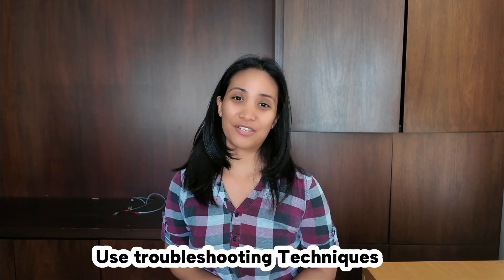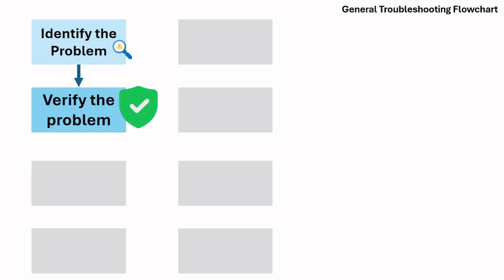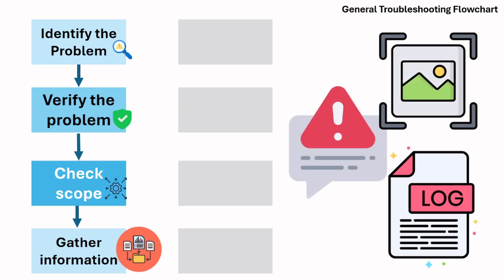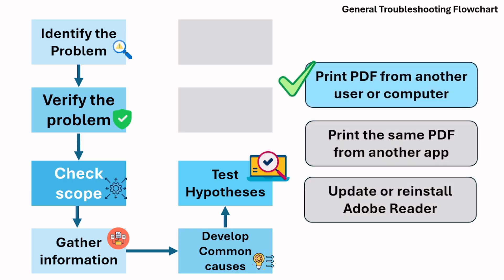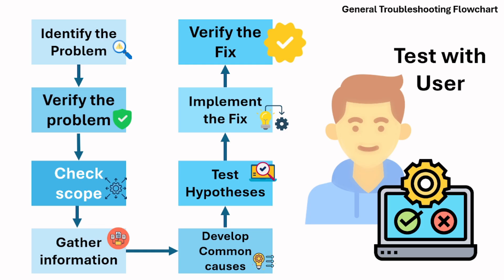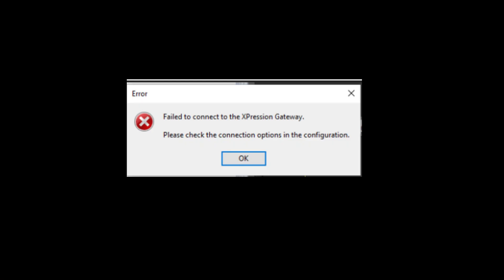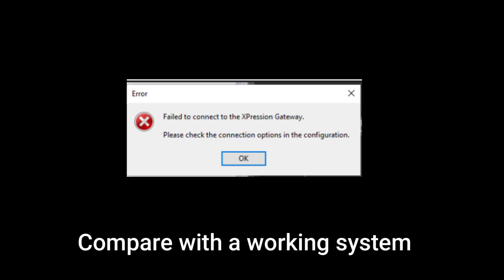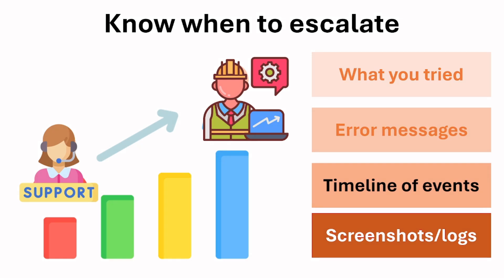How to Handle unfamiliar IT issues/tickets | Real World Tickets